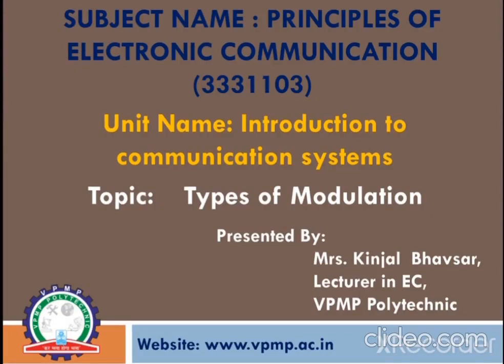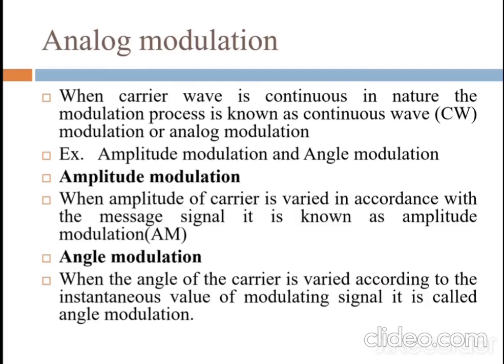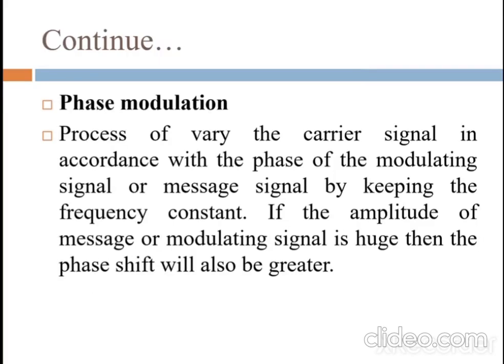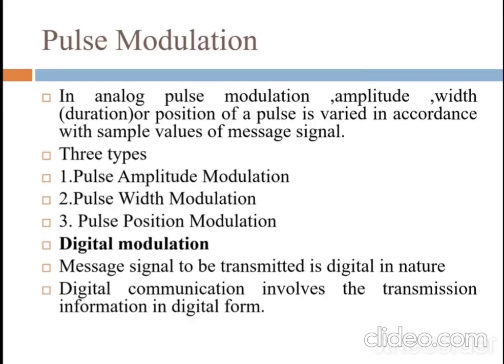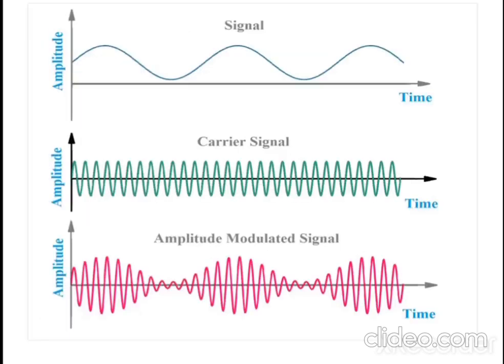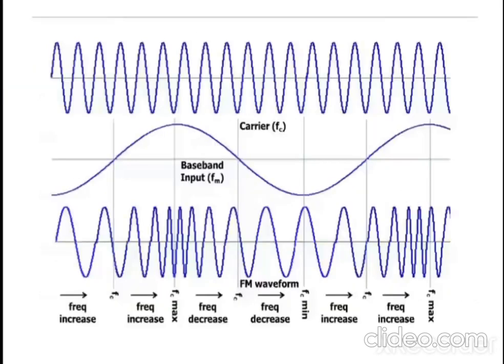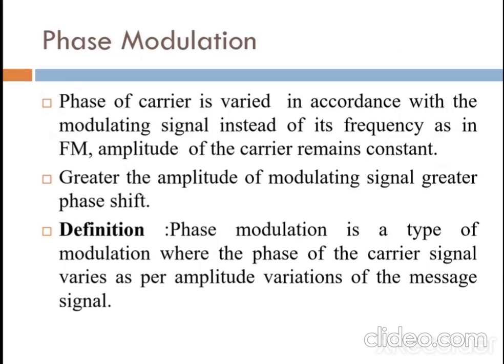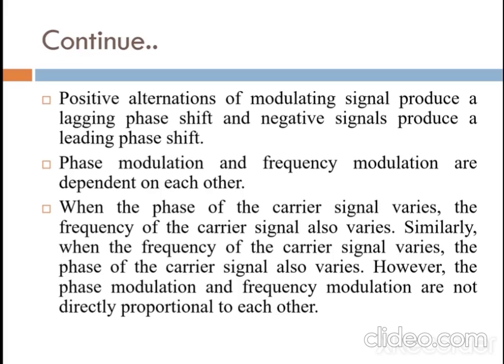Types of Modulation : Kadi Sarva Vishwavidyalaya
"Types of modulation: Analog modulation, Digital modulation"

  relevance.